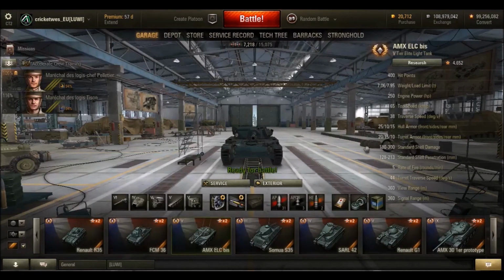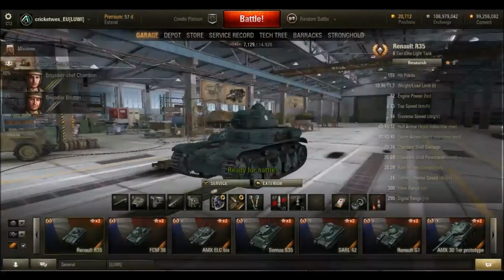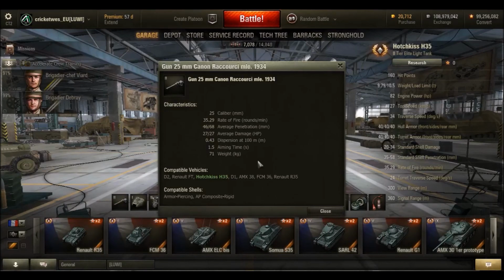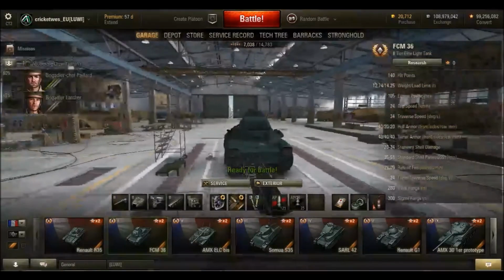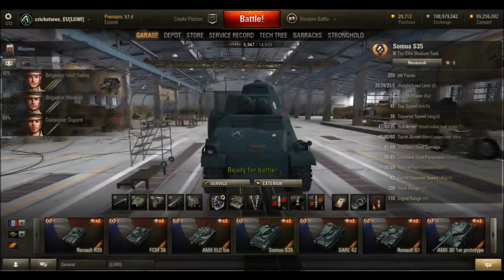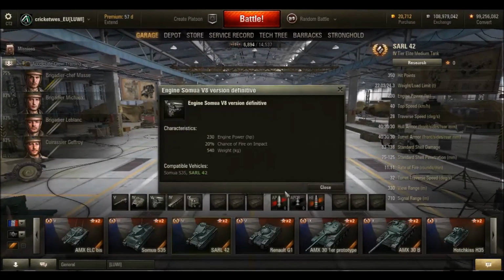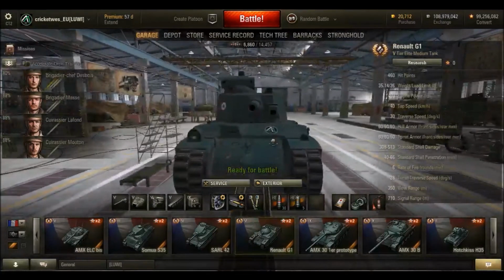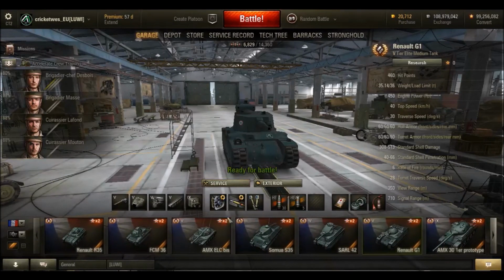World of Tanks - 9.7 Preview - French Tanks Tier 2-5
In this video, I give you a quick preview of the new French light and medium tanks from tier 2 to tier 5. In coming videos, I will be showing you the tier 9 and 10 French mediums and 2 new premium tanks! I will try and show you guys the new D-Day map, Overlord if I can but I can't promise it :)

War Thunder is a great game about planes and tanks with accurate historical realism (mostly :D)